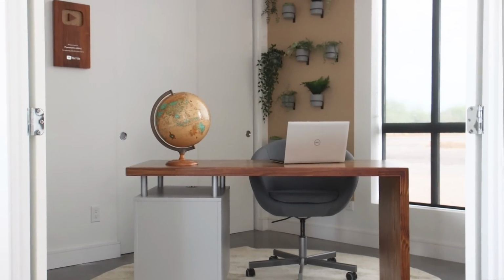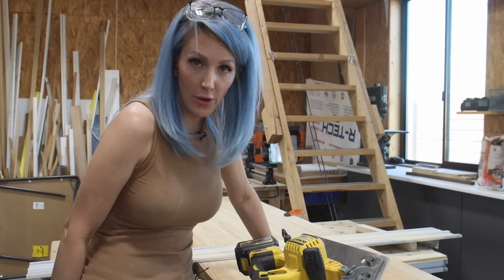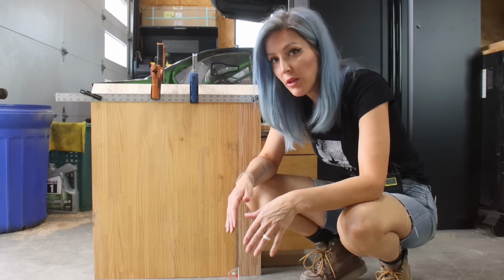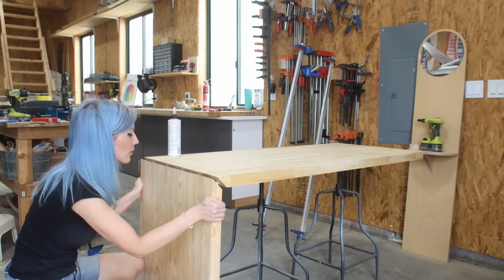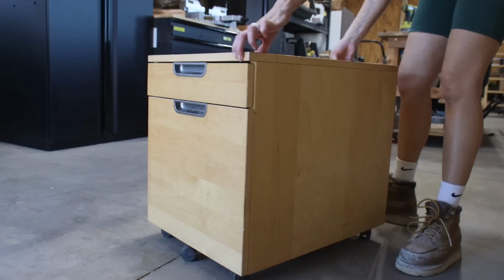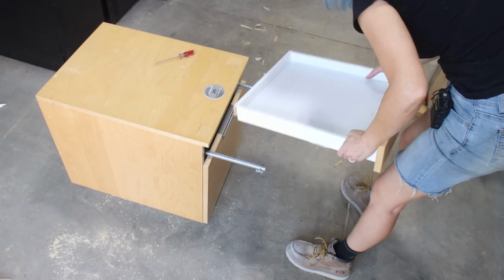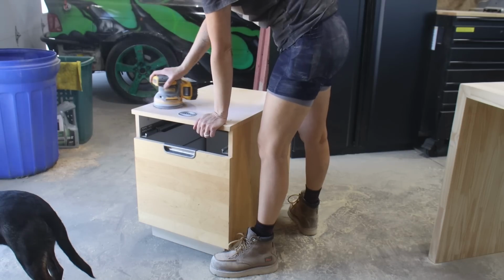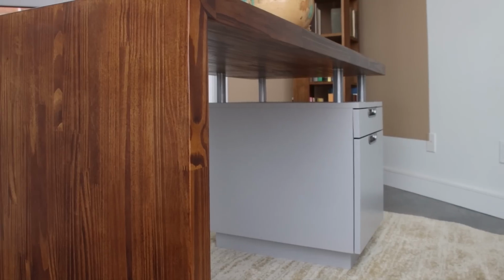EASY Waterfall Wood Desk | DIY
I needed a desk in a hurry and on a budget. Watch how a turn a cheap butcherblock and used Ikea filing cabinet into a DIY modern desk with a waterfall edge.

DAP Weldwood Wood Glue
Minwax Pre-stain conditioner
Minwax Aged Oak Gel Stain

DeWalt Brushless Circular Saw
DeWalt Cordless 18-gauge Brad Nailer
Fuji Q5 HVLP Paint Sprayer

Timberland PRO Women's Core Short Sleeve T-Shirt
Timberland PRO Gridworks 6" Safety Toe Work Boot